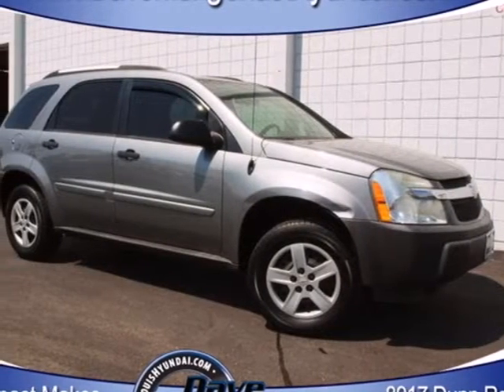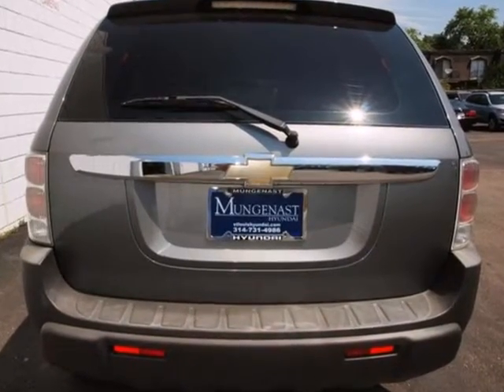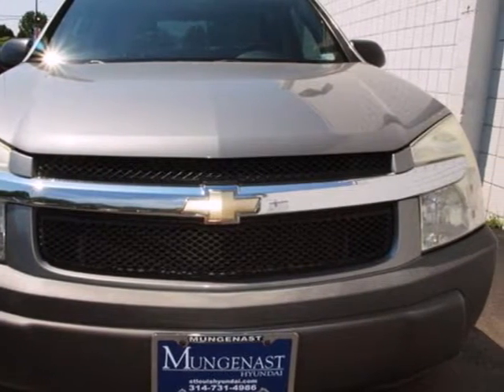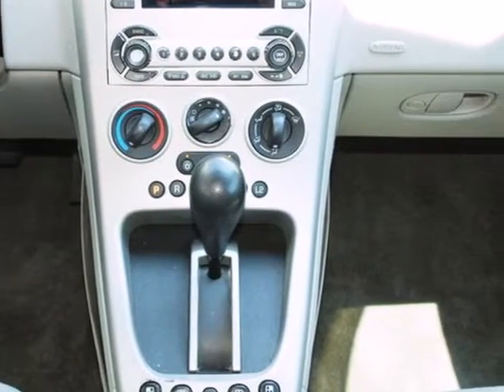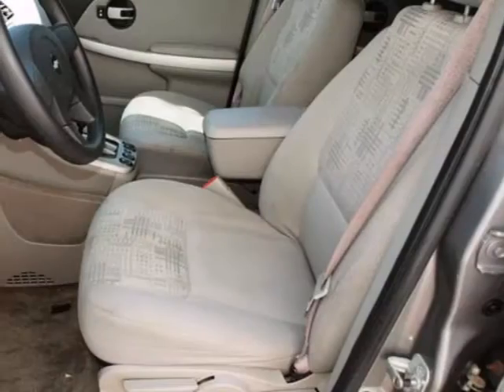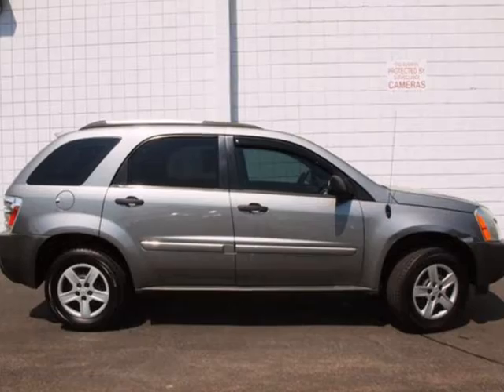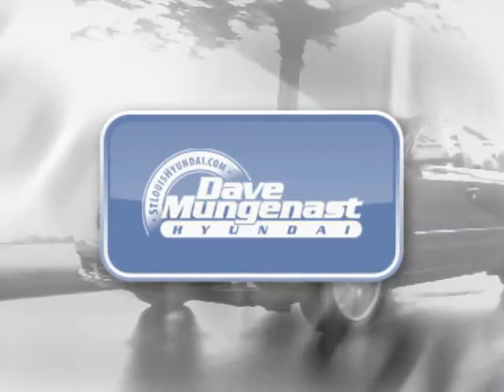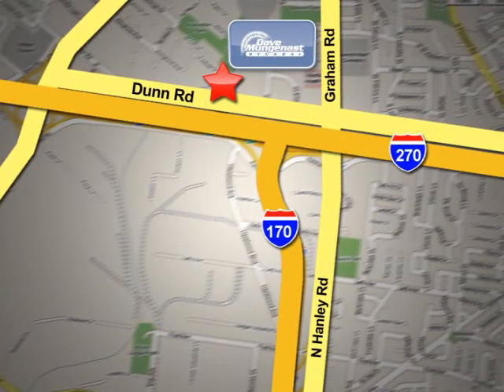2005 Chevrolet Equinox P1576A in St Louis Hazelwood, MO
SOLD - If you are looking for real value on a great used car, Dave Mungenast Hyundai invites you to come in and test drive this 2005 Chevrolet Equinox, stock# P1576A. We are conveniently located near St Louis Hazelwood, MO and known for our great selection, reliability and quality. Come take a look at this 2005 Chevrolet Equinox today.

8917 Dunn Road
St Louis Hazelwood MO, 63042

Dave Mungenast Hyundai has a large inventory of Hyundai Sedans and SUVs including:

Hyundai Accent
Hyundai Elantra
Hyundai Sonata
 Hyundai Azera
Hyundai Tucson
Hyundai Santa Fe
Hyundai Veracruz
Hyundai Genesis

 As your leading St. Louis Hyundai dealer, Dave Mungenast Hyundai has access to a large inventory of new and used Hyundai vehicles. At Dave Mungenast Hyundai, our sales representatives can help you to buy your next new or used car or SUV through careful research and attention to detail. Above all, it is our goal to make the car buying experience easy for you find the new Hyundai automobile that is right for you.

Serving the St. Louis, Hazelwood, Florissant, Ferguson, Bridgeton, Charles, and Maryland Heights and surrounding communities in the St. Louis area faithfully!